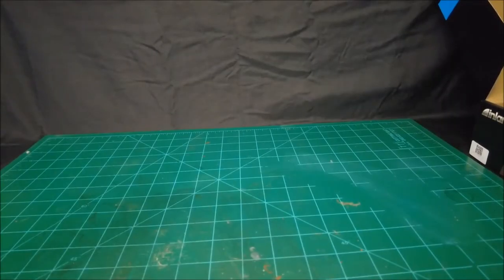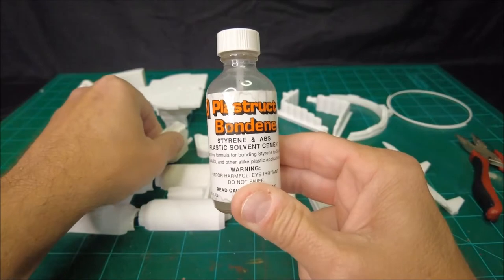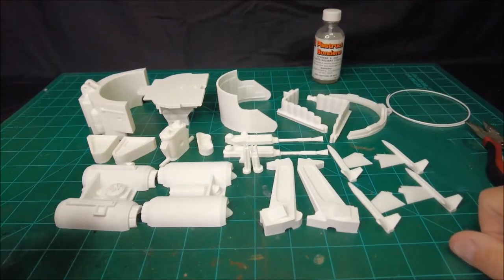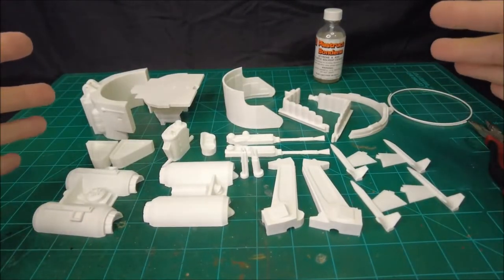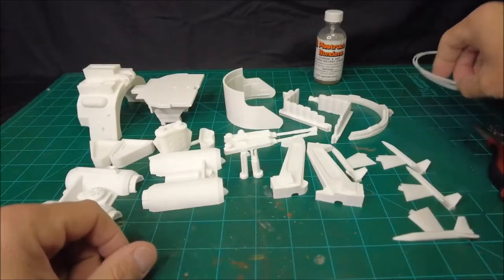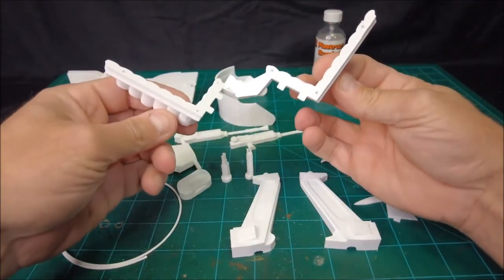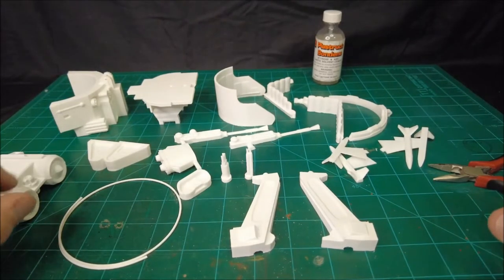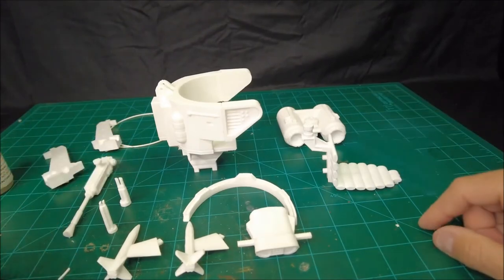G.I.Joe Classified - Scale Trouble Bubble Build Series - Part 2 - Build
This is the second video in a series dedicated to the design, construction and completion of a 3D-printable Classified-Scale G.I.Joe Trouble Bubble I developed.  This video covers the initial assembly of the model.

Would you like to build your own? Of course you would! You can download the model files for FREEEEEE from Thingiverse right